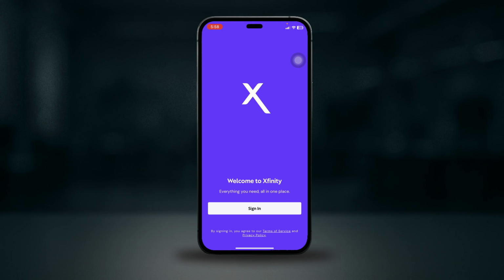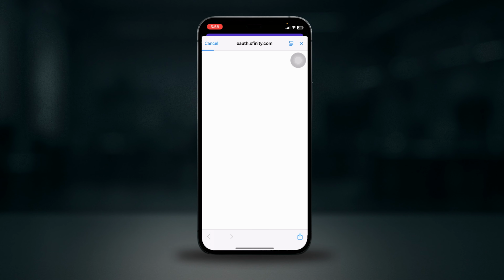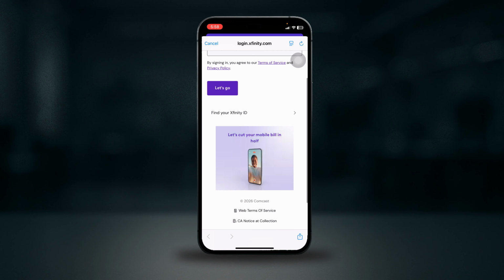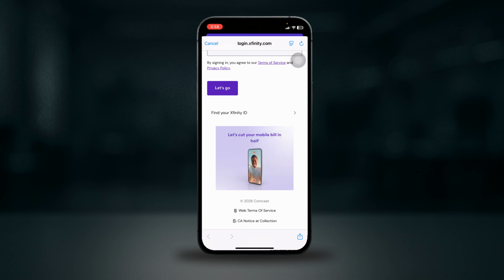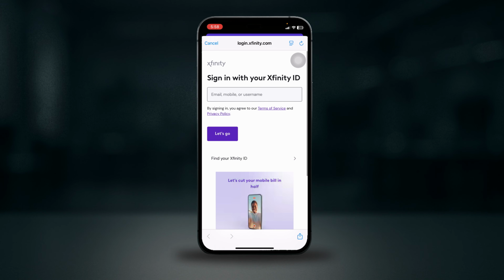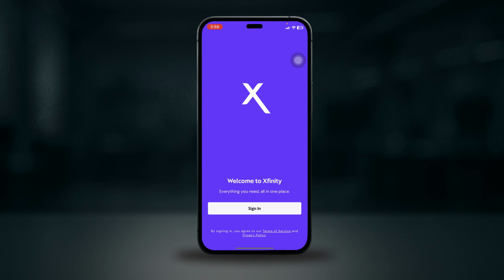How to Sign Up for Xfinity Account | Create Xfinity ID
Want to create an Xfinity account? This quick tutorial shows how to sign up on the Xfinity app or website in under a minute.

Creating an account lets you manage your internet, TV, billing, and account settings بسهولة. Follow these simple steps to register quickly and securely.

Timestamps:
0:00 Intro
0:05 Open Xfinity App or Website
0:10 Tap “Create Xfinity ID”
0:20 Enter Personal Details
0:30 Set Username & Password
0:40 Verify Email / Phone Number
0:50 Account Created / Outro

What you’ll learn:

How to sign up for Xfinity account
Creating your Xfinity ID
Setting secure login credentials

Make sure your email or phone number is active for verification.

Follow this guide to create your Xfinity account quickly.